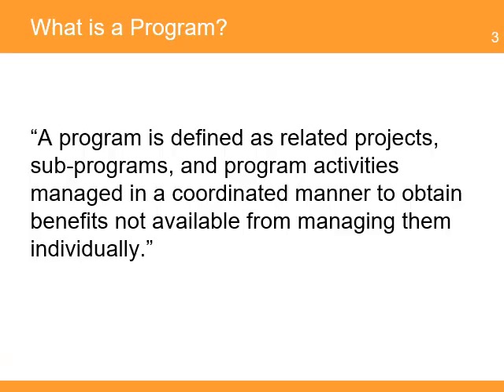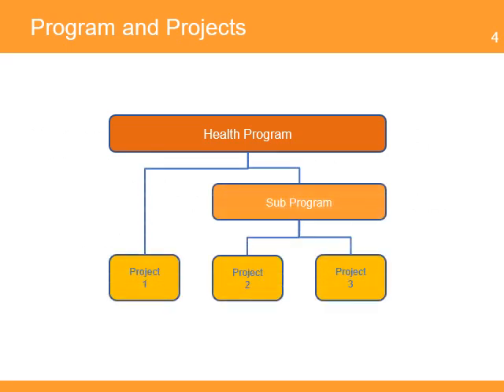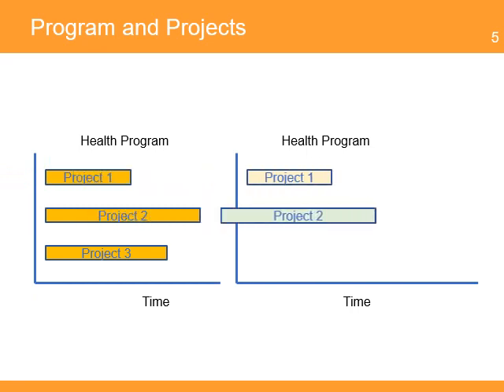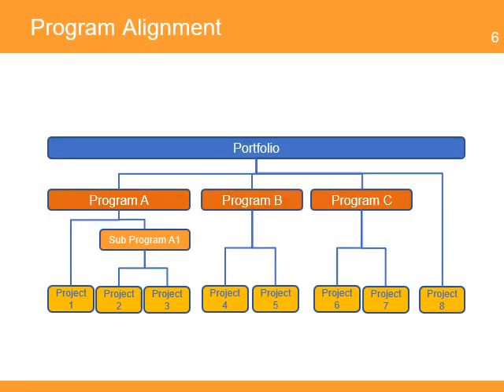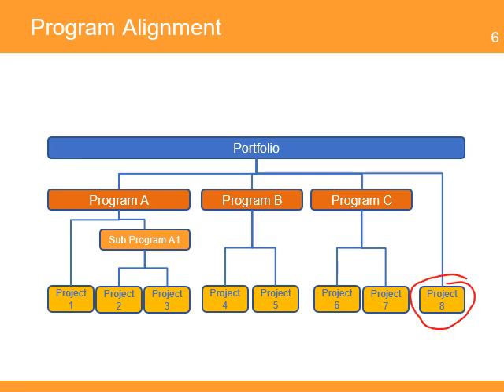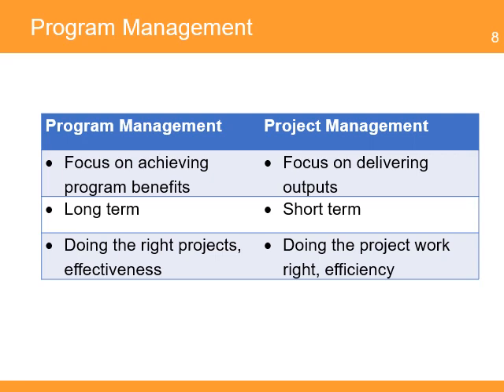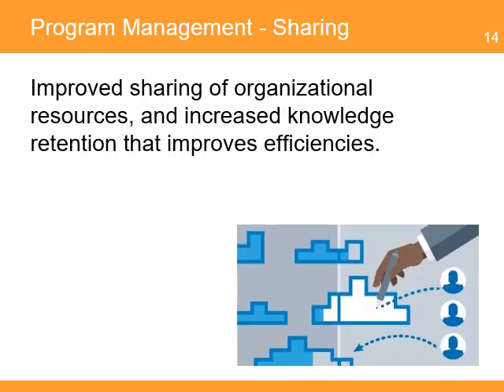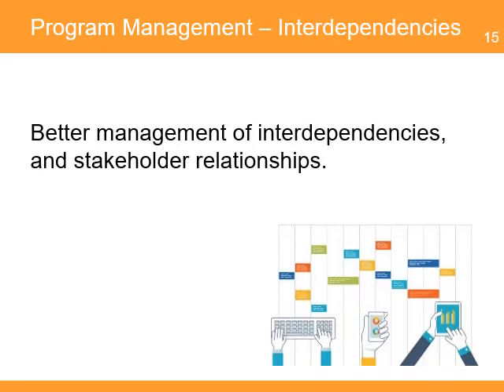OPM L2-1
Lesson 2, Unit 1 - Program Management